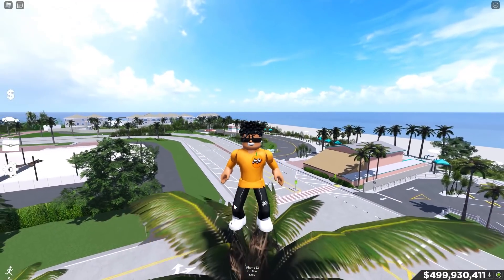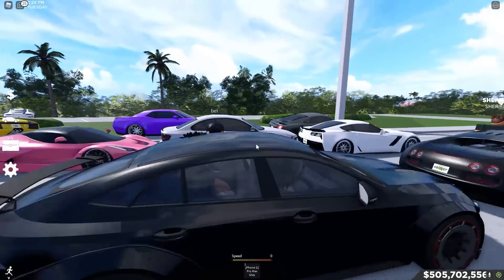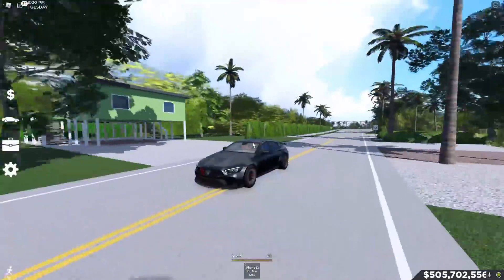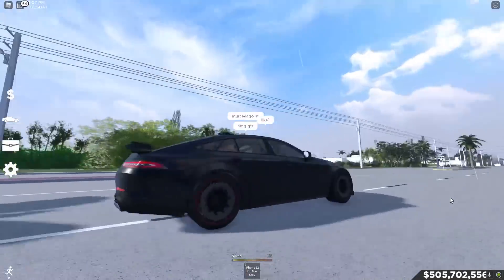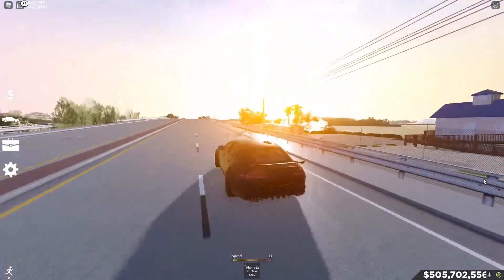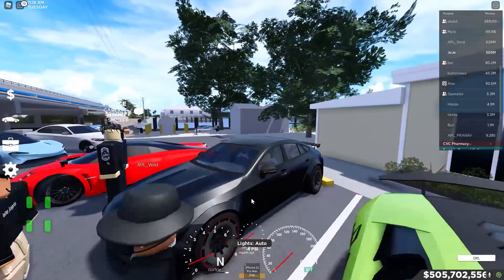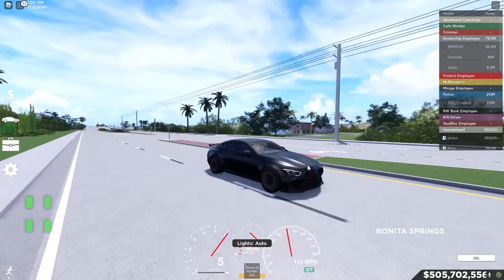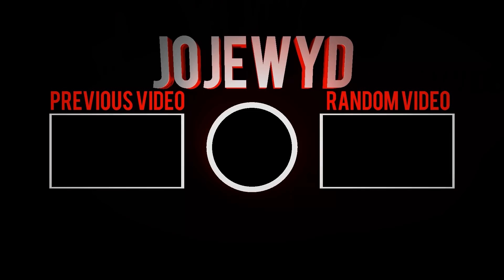DRIVING NEW ADMIN BRABUS GT900 IN SOUTHWEST FLORIDA ROBLOX!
YOOOO, In this video I show you guys DRIVING NEW ADMIN BRABUS GT900 IN SOUTHWEST FLORIDA ROBLOX! Driving the new Brabus GT900 in Southwest Florida was nuts! The car is super fast and sounds amazing, it was also so much fun driving around the map and drag racing it!